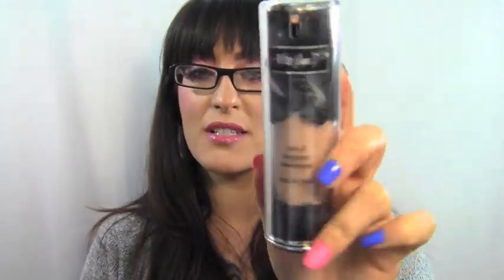Kat Von D "Lock it Long Wear Foundation"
a review for Kat Von D Lock it Long wear foundation